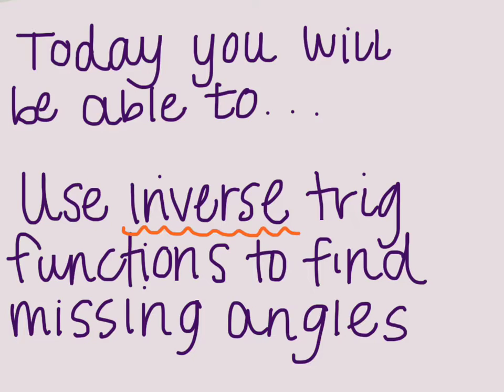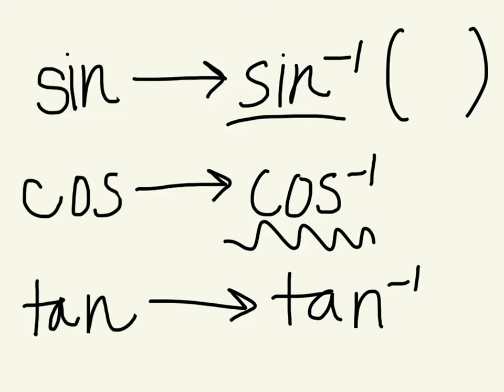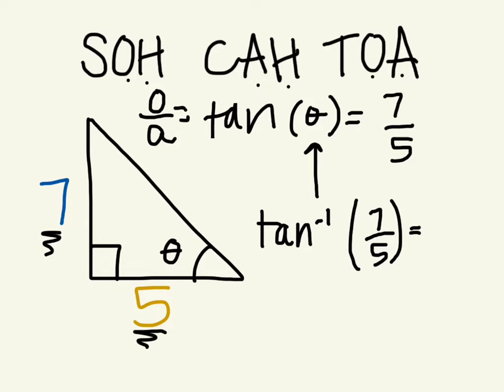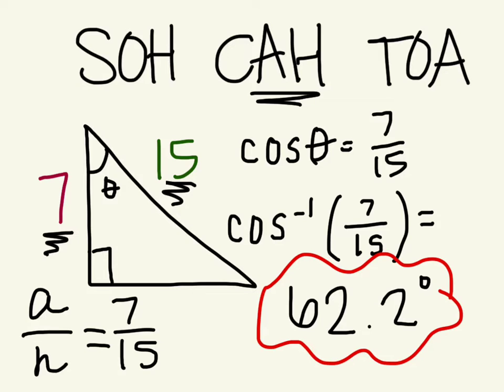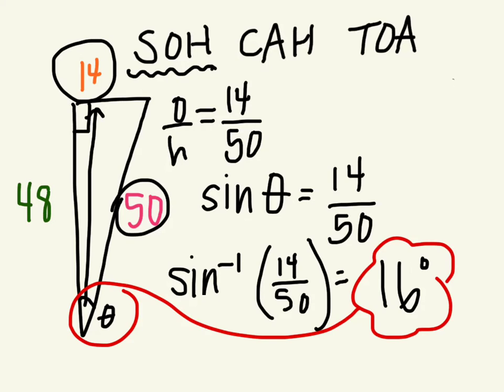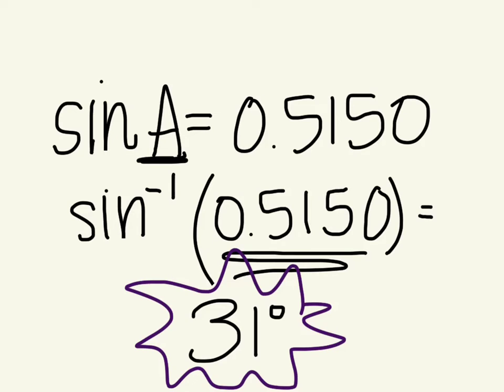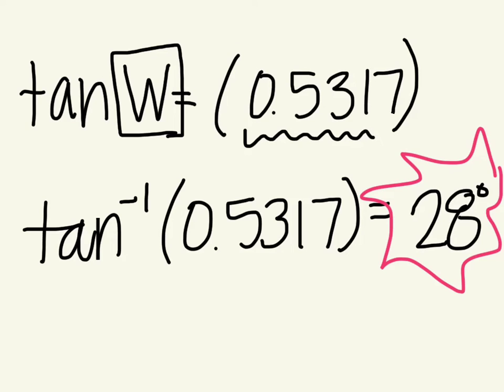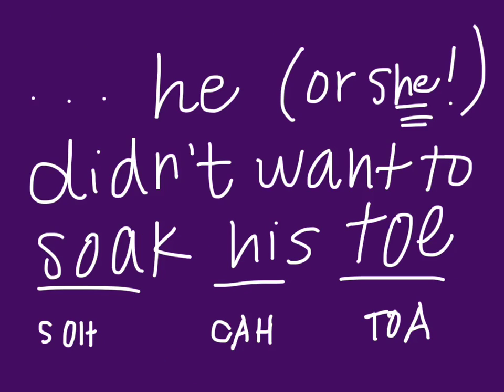Inverse Trig Ratios